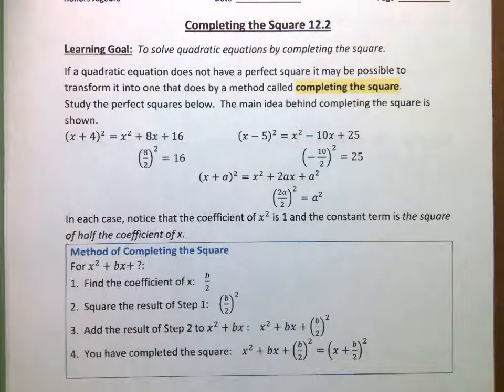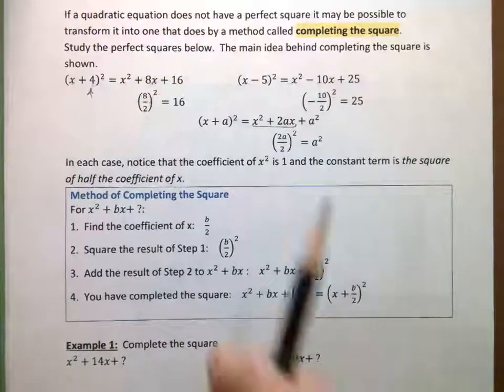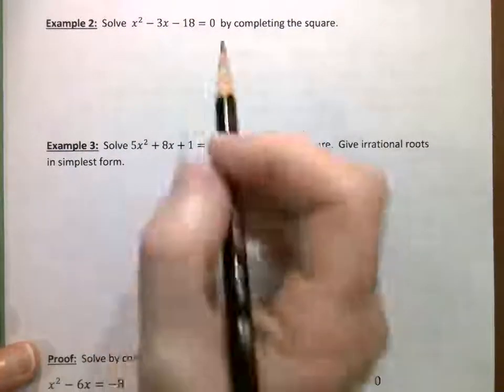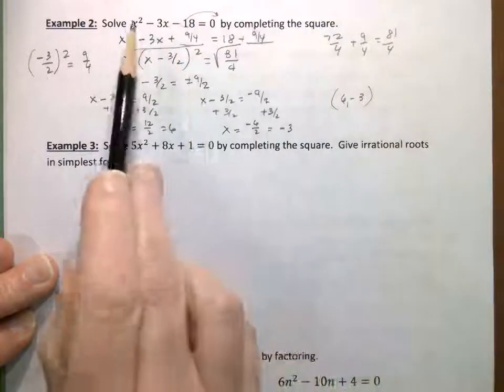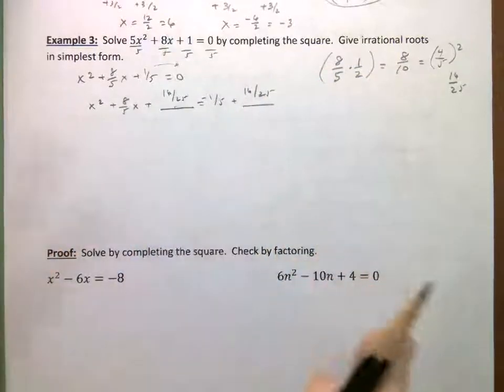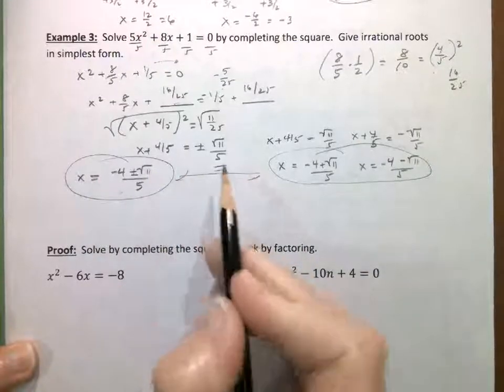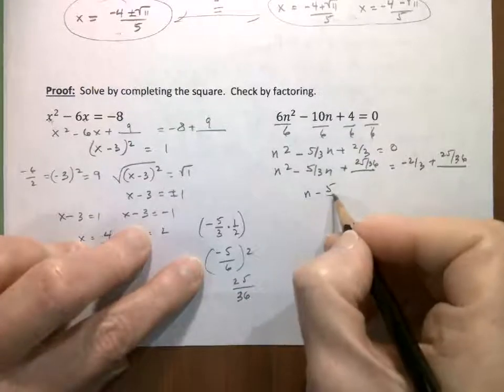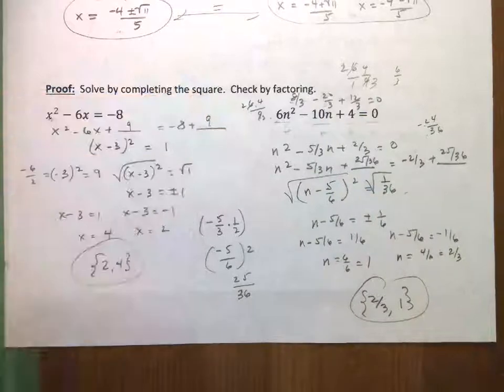12.2 Completing the Square